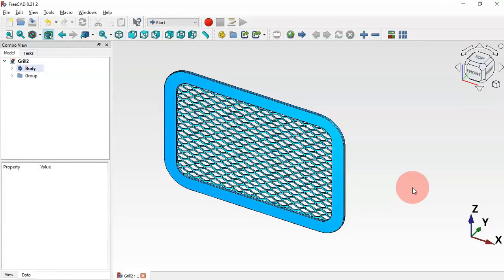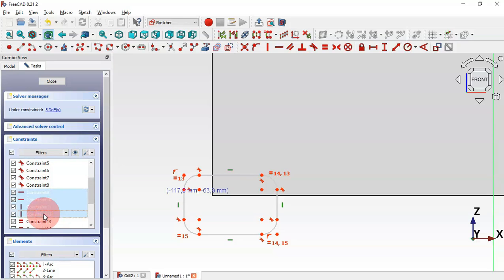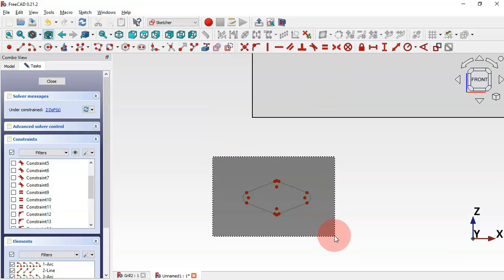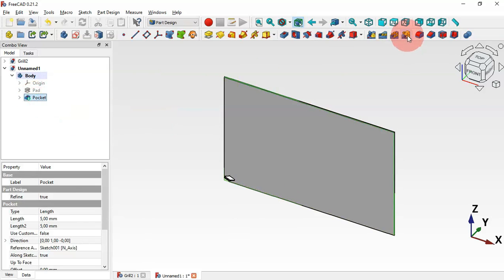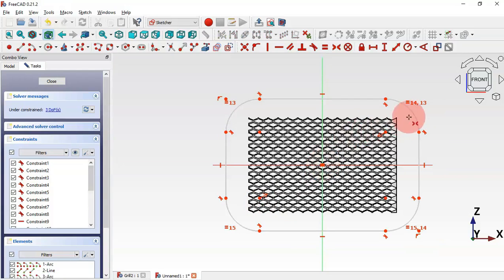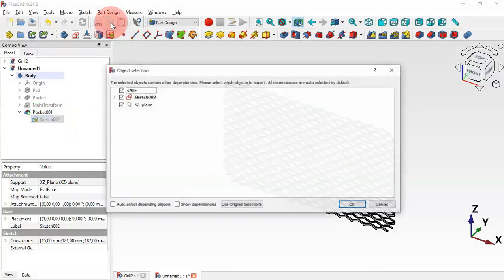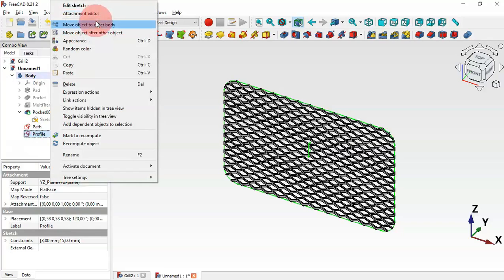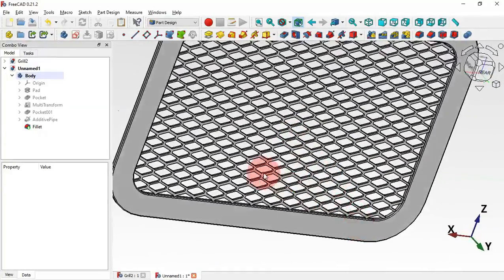FreeCAD 0.21 tutorial: easy grilled shape (PartDesign)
Hello!
I hope you like this video. In this video you will see how to easily design the grilled shape in PartDesign.